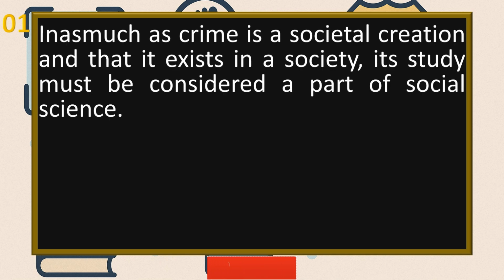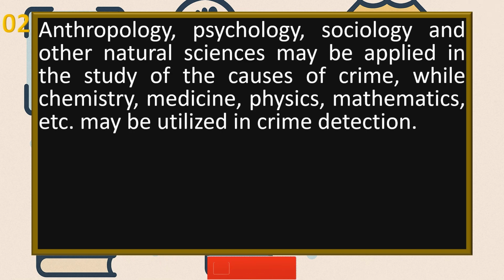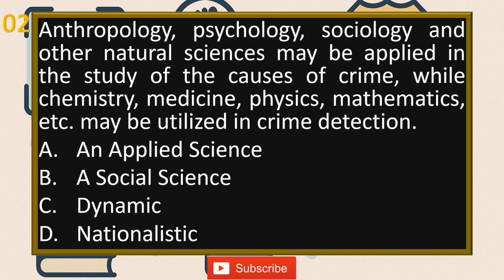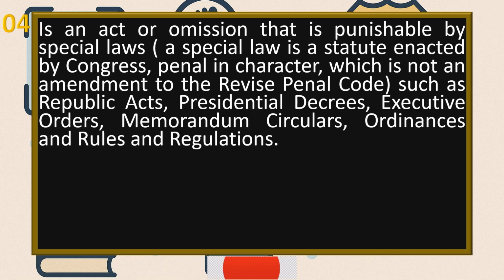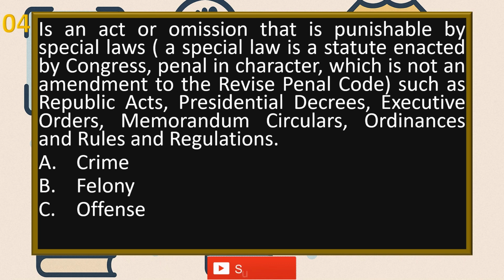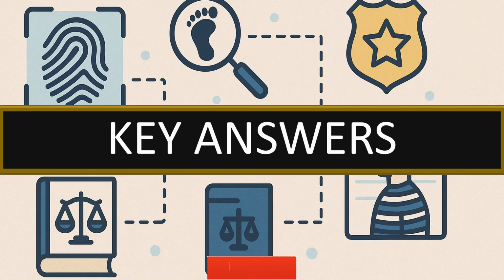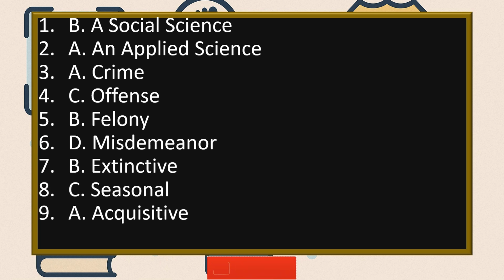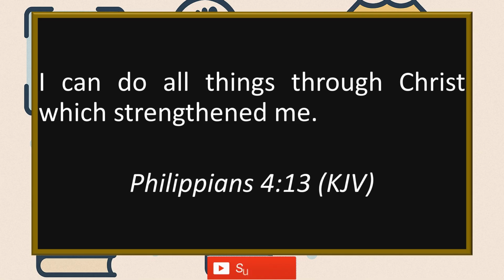Criminology Review Questions SET 7A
Criminology: 10-Item Review Questions